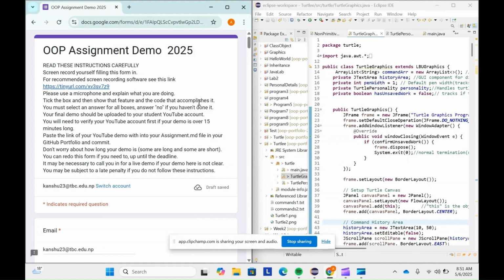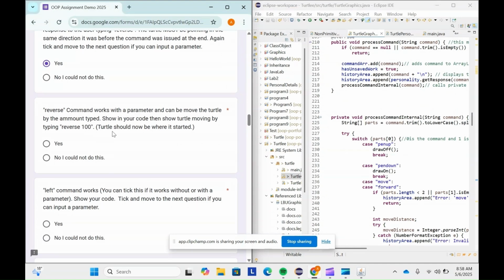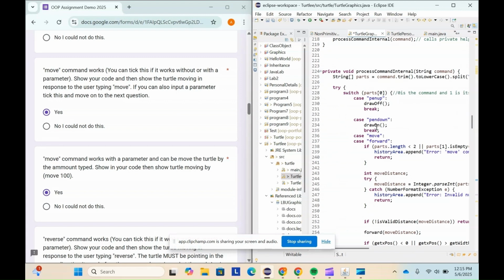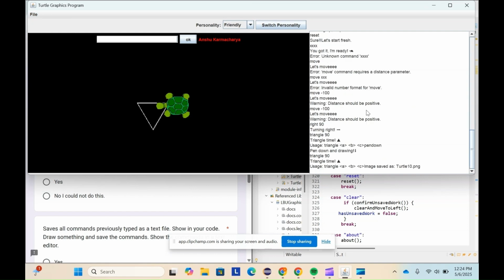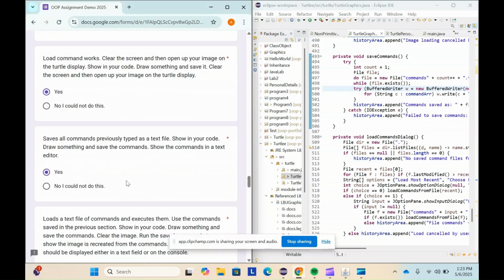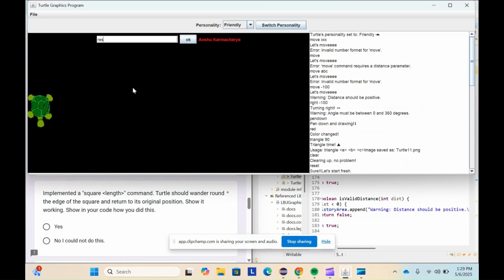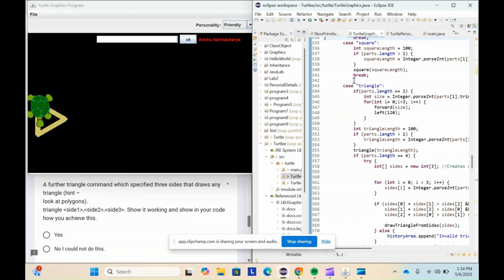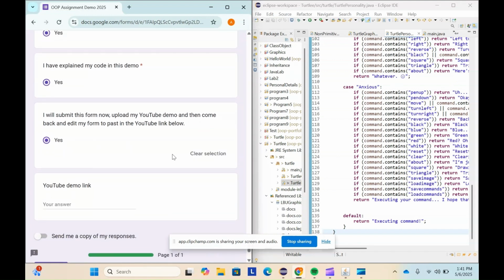OOP Turtle Graphics Assignment- Anshu Karmacharya(c7576098)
This video explains how I built a custom Turtle Graphics program using Java and the LBUGraphics library. It features shape drawing, GUI command input, pen control, and fun turtle personalities!

🔹 Features:

Draw squares, triangles, lines

Change pen color and width

Save/load images and commands

Turtle mood responses (Friendly, Grumpy, etc.)